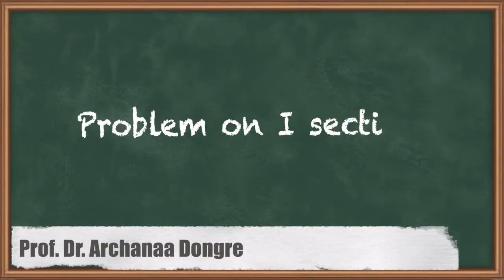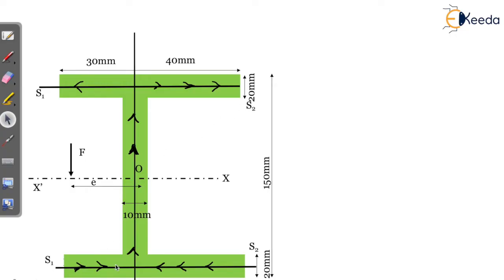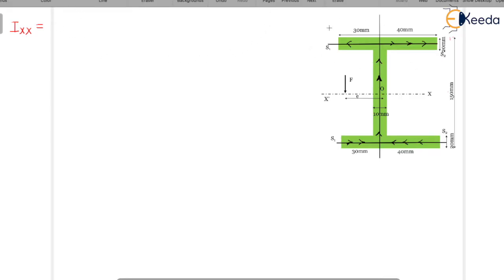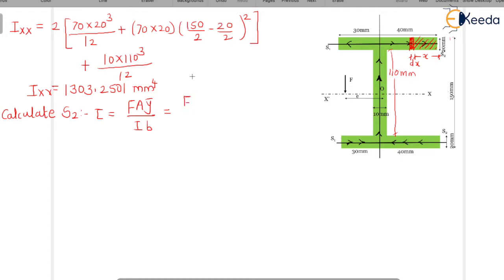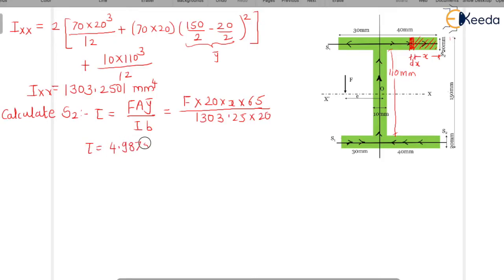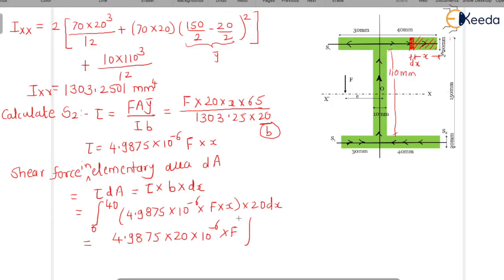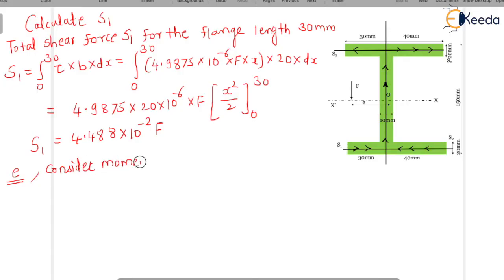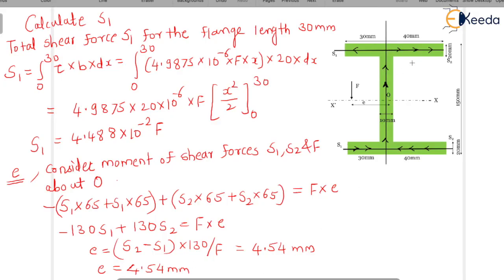Problem on I section - Shear Centre - Structural analysis 1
Video Name - Problem on I section

Chapter - Shear Centre

Happy Learning